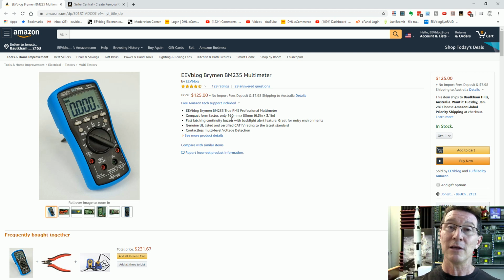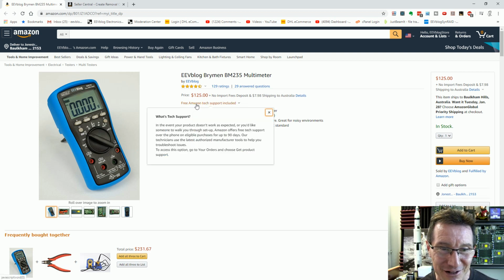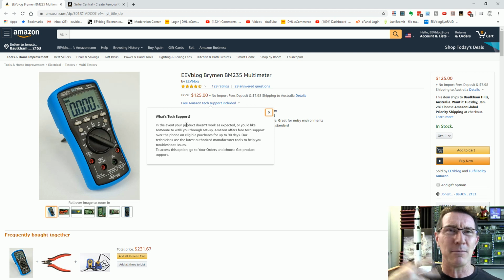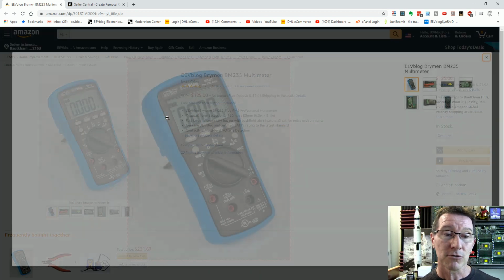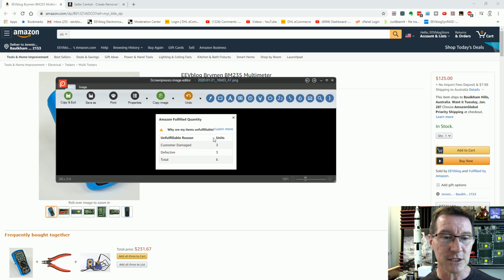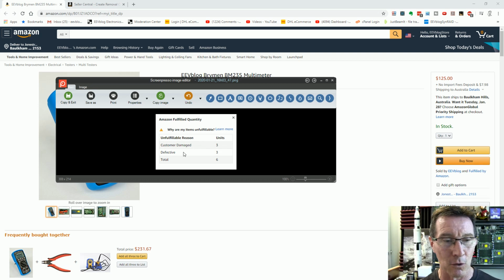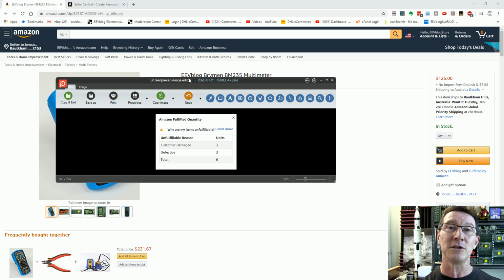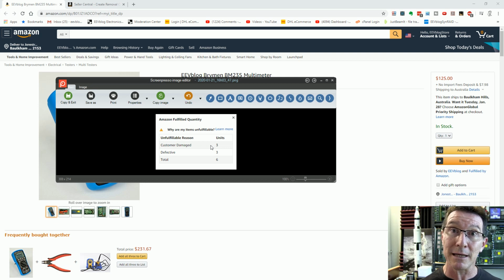School/Group GIVEAWAY: BM235 Multimeters (US Only)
If you are a school or maker space group or some other thing and want 3 x BM235 multimeters before they get crushed by the Amazon warehouse crusher, leave your details down below.
VERIFIABLE schools or groups ONLY. Don't be a duche and pretend you are one.